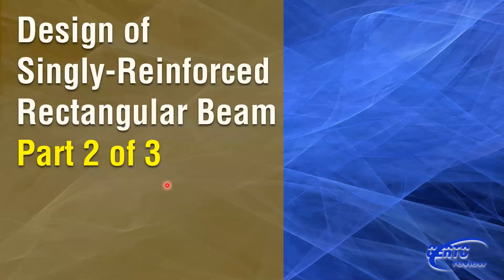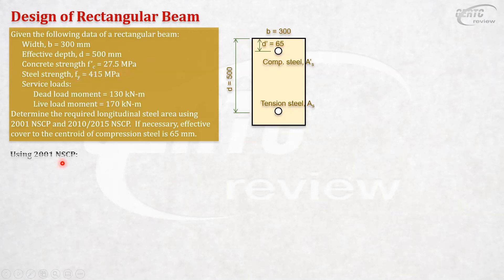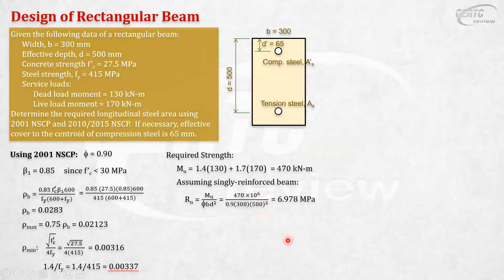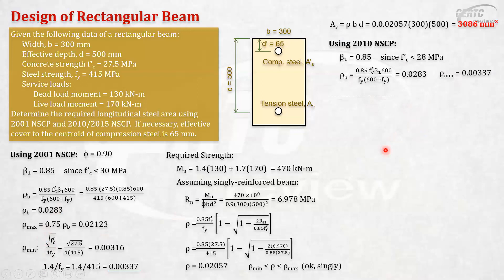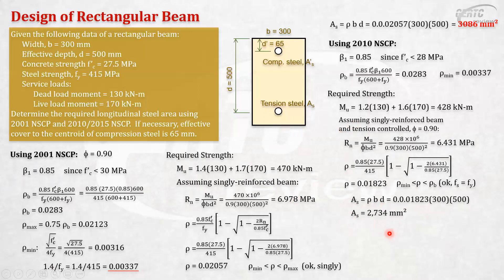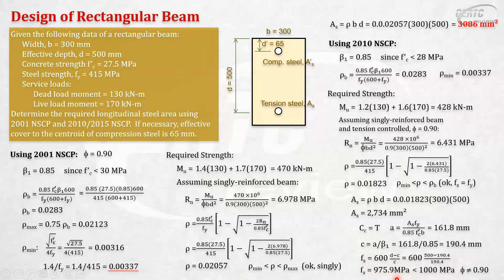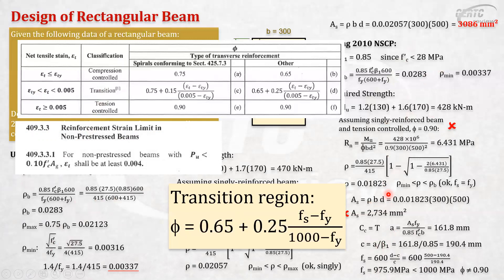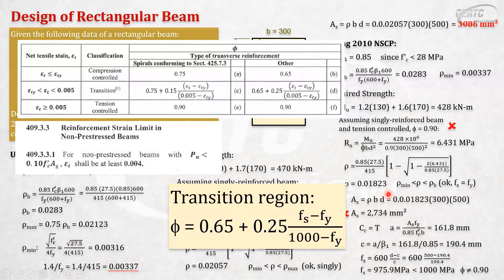Design of Rectangular Beams NSCP 2001 vs NSCP 2010/2015 (Part 2 of 4)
CONCEPTS IN THIS SERIES
Given the beam dimensions, service loads, and material strengths, determine the required longitudinal bars using 2001 and 2010/2015 NSCP.